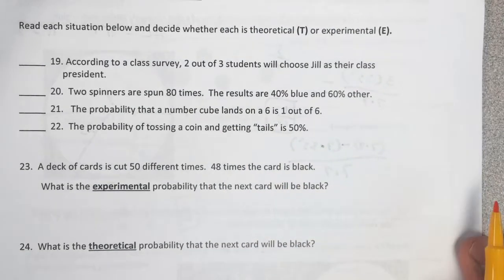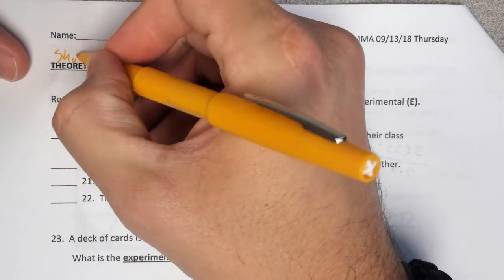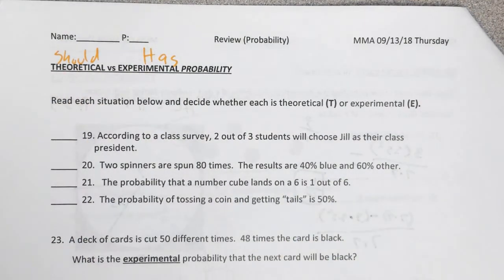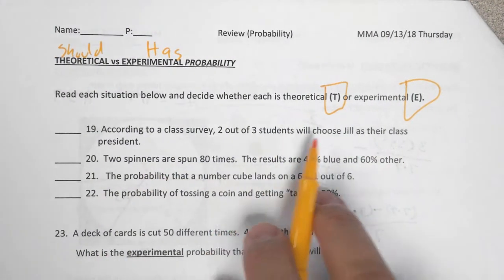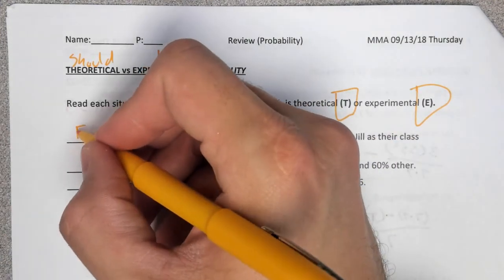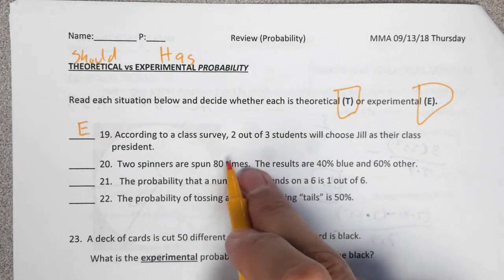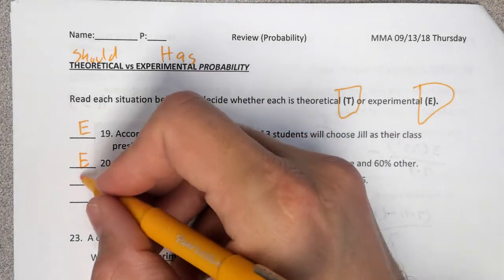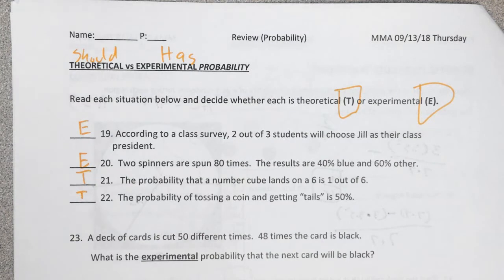MMA Probability Review Page 4